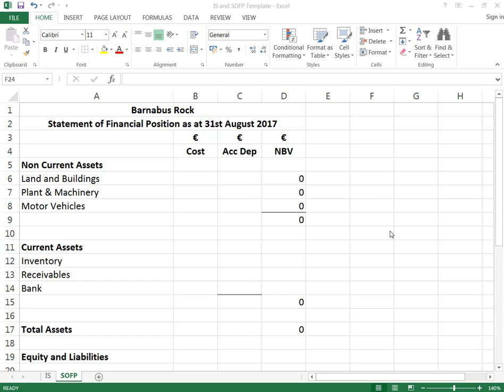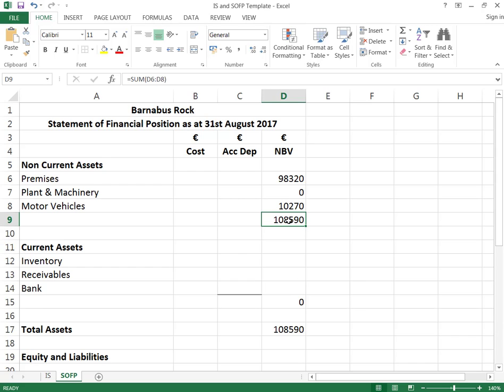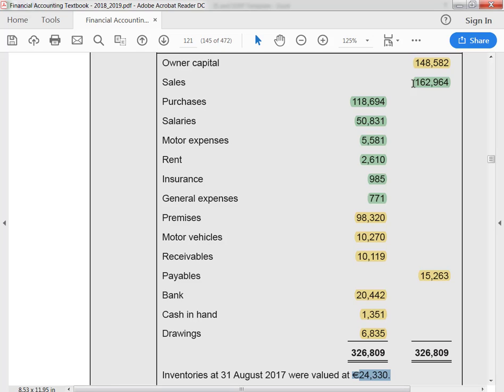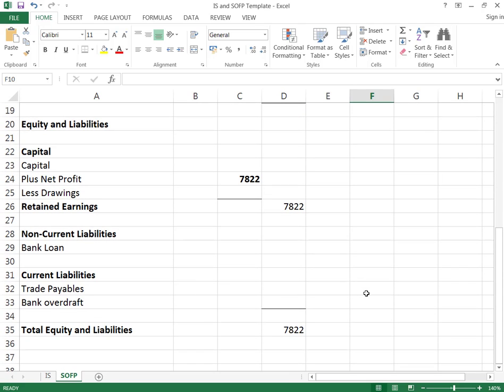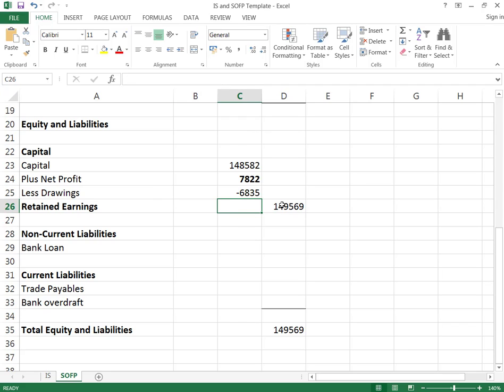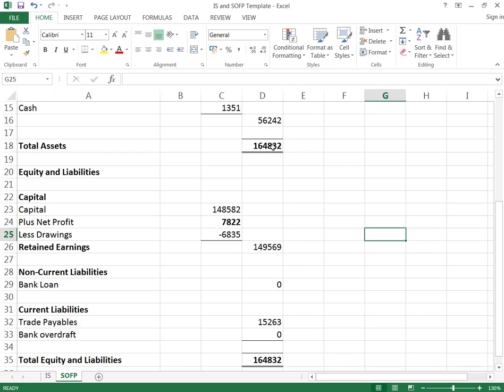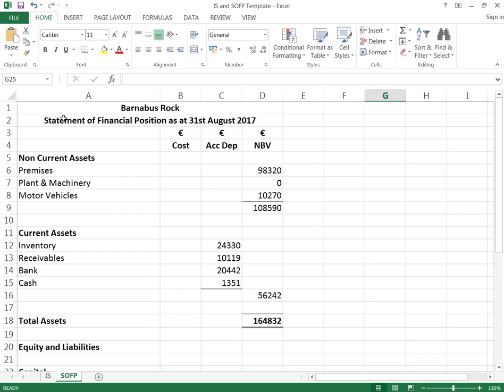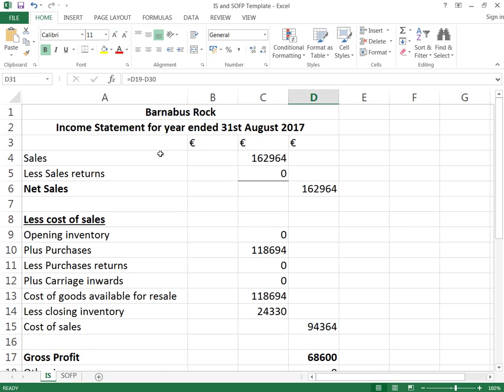Barnabus Rock Part 2